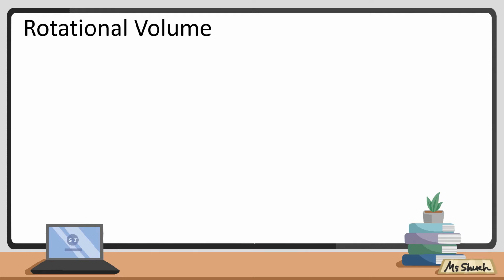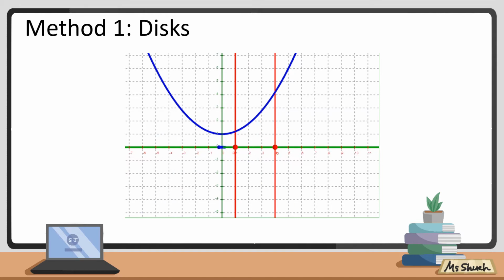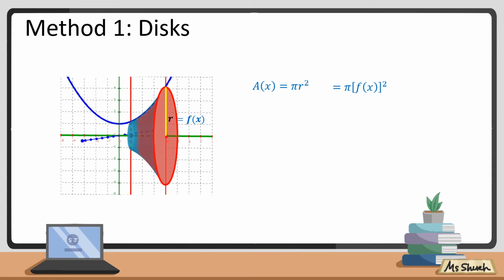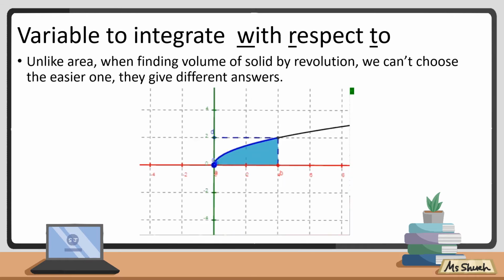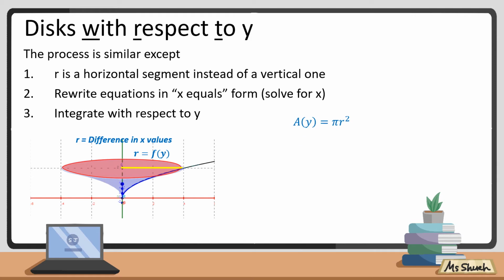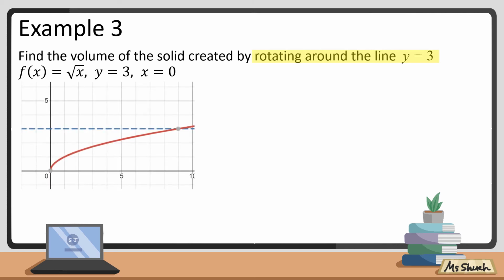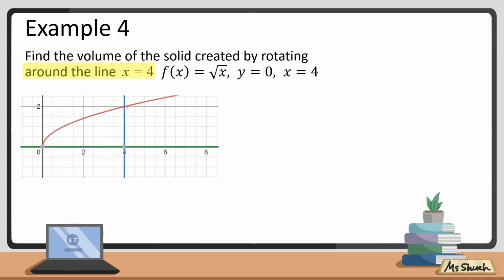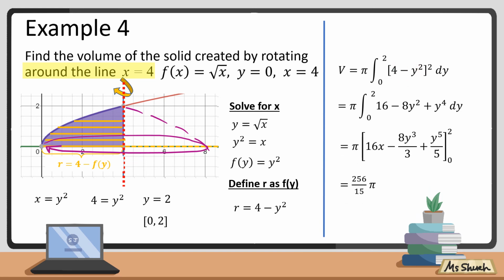6 2 Part 2 Disk Revolution Voume of Solids